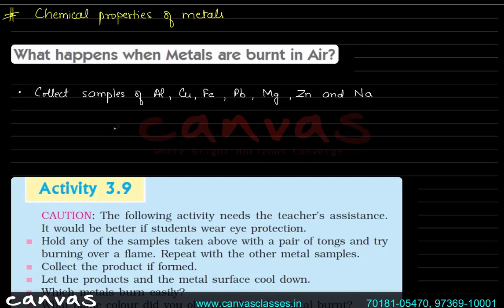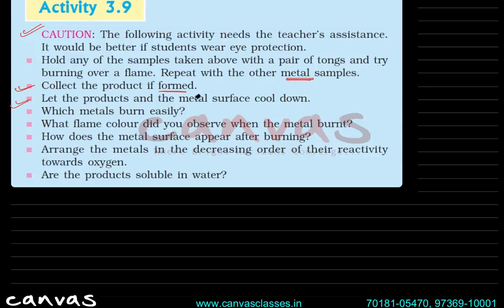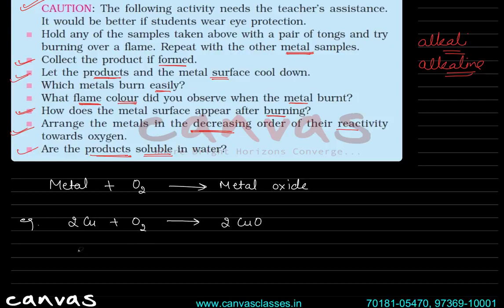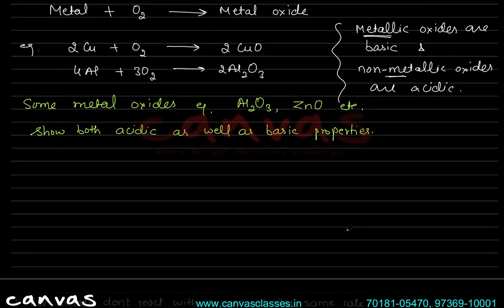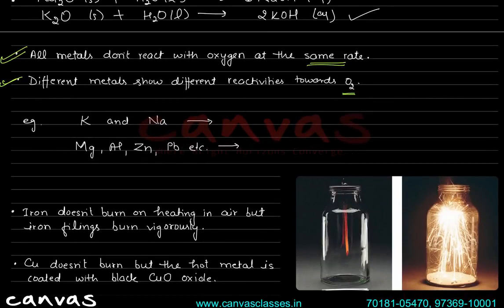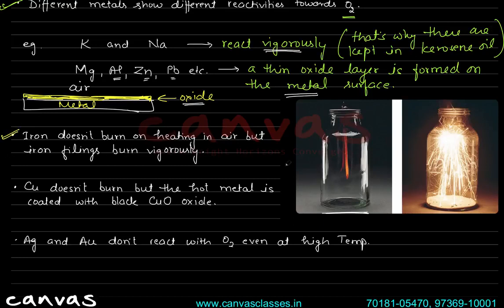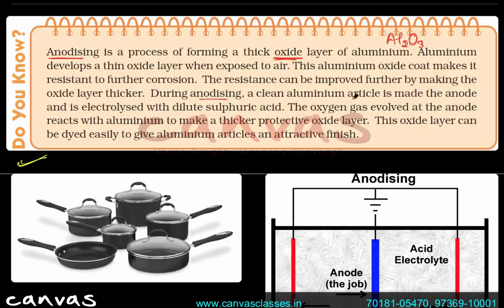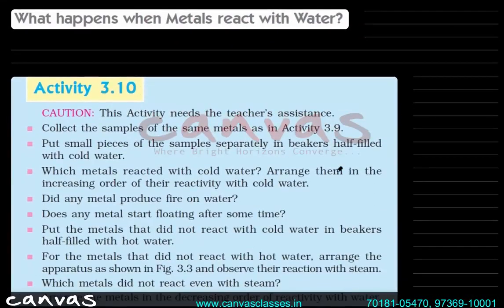Class_10_____Metals_and_non_metals___Lecture_2__CBSE___NCERT_(Hindi___English)